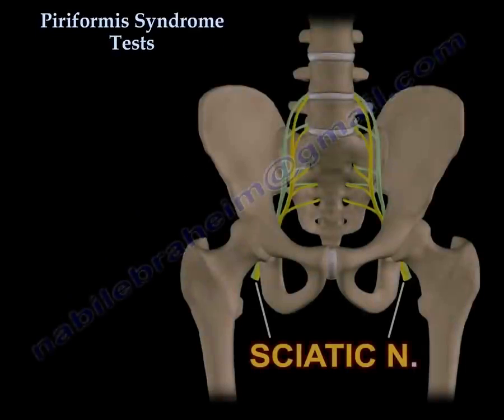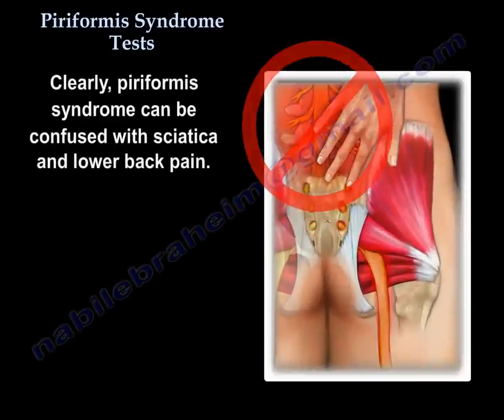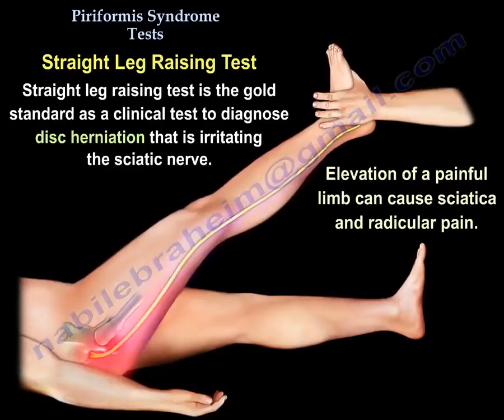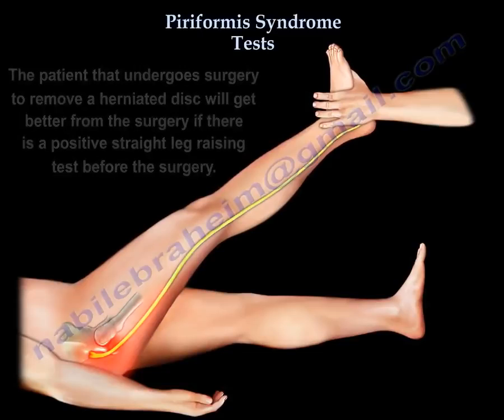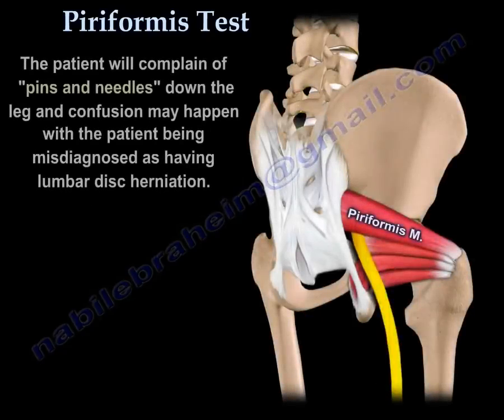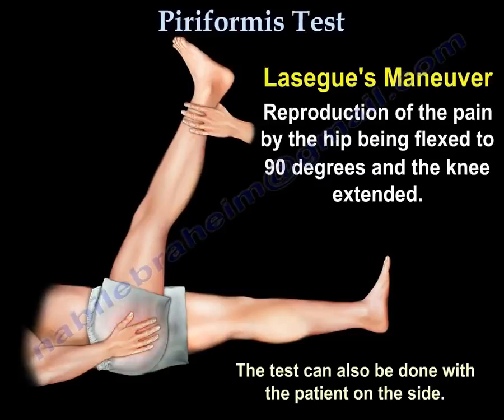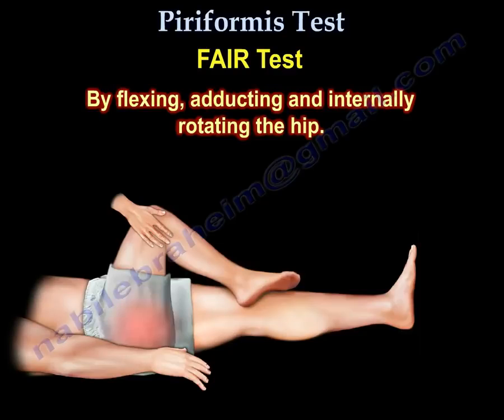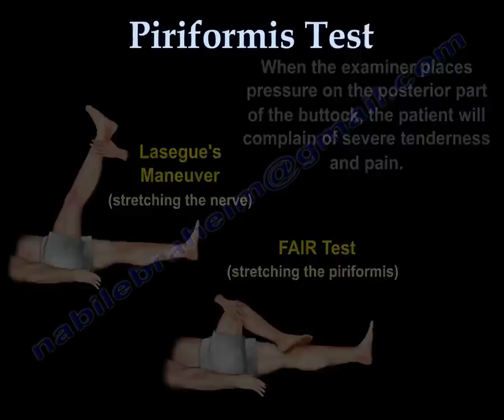Piriformis Test, piriformis syndrome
Educational video describing test used to diagnose piriformis syndrome.
Piriformis Syndrome is very popular and is not clearly understood. There is minimal information related to the subject of piriformis syndrome. Piriformis syndrome can be confused with sciatica and lower back pain. Sometimes it's hard to differentiate between Piriformis Syndrome and lumbar spine disc herniation which both can cause sciatica.
Straight leg raising test is the gold standard as a clinical test to diagnose disc herniation that is irritating the sciatic nerve. Elevation of a painful limb causes sciatica and radicular paion.. other clinical tests are described but not frequently used. If the test is positive consider spine problem. Herniated disc is typically the source of sciatic pain.
The Piriformis muscle arises from the anterolateral part of the sacrum and is inserted into the posterior aspect of the greater trochanter (deep into the buttock). Pain associated with, Piriformis Syndrome is usually deep in the buttock and posterior thigh. It may also include the posterior aspect of the leg due to irritation of the sciatic nerve (sometimes misdiagnosed as lumber pine disc pathology).  The patient will complain of pain in the buttock, posterior thigh, and may have “pins and needles” down the leg.
There are two tests commonly used to diagnose, Piriformis Syndrome:
Lasegue’s maneuver: stretching the nerve. Reproduction of the pain by hip is flexed to 90 degrees and the knee extended. The test can also be done with the patient on the side.
Stretching the piriformis: when stretching the piriformis muscle, assess if passive stretching of the muscle is predisposed to or causes pressure on the sciatic nerve. By adducting and internally rotating the hip, this maneuver will stretch the piriformis and will compress the nerve. This maneuver will reproduce the patient’s symptoms. Also during this maneuver, when the examiner adds pressure to the posterior part of the buttock, the patient will complain of severe tenderness and pain.